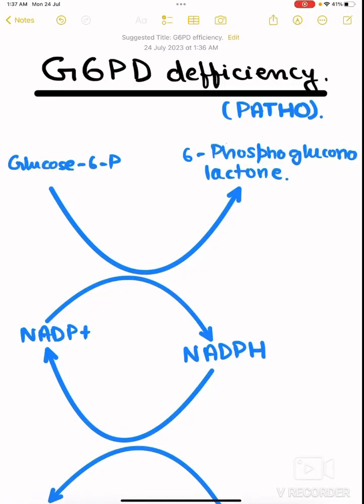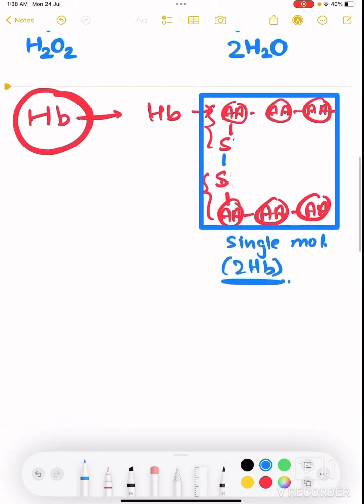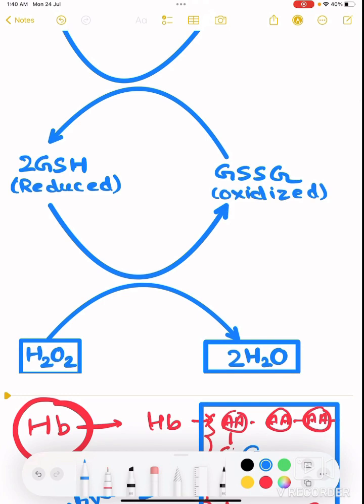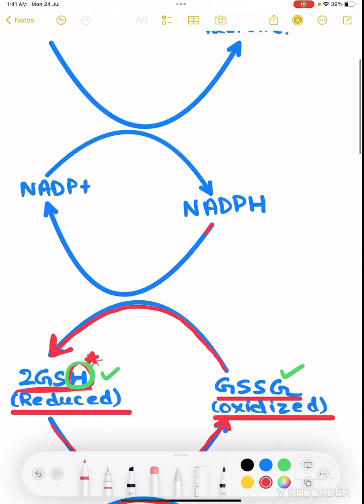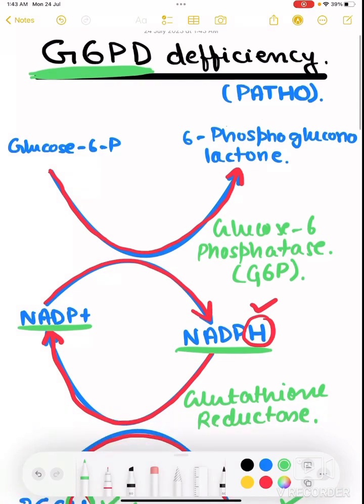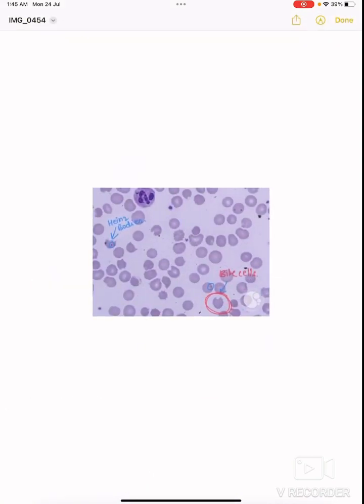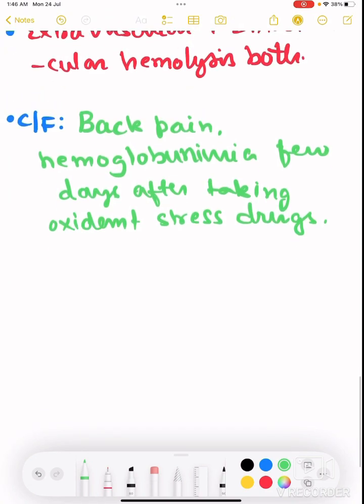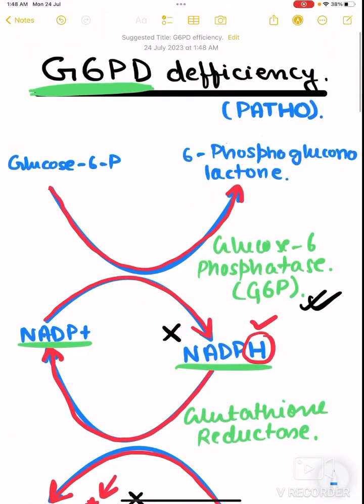G6PD | pathology | NEETPG | NEXT | INICET | by Abhiroop Bose